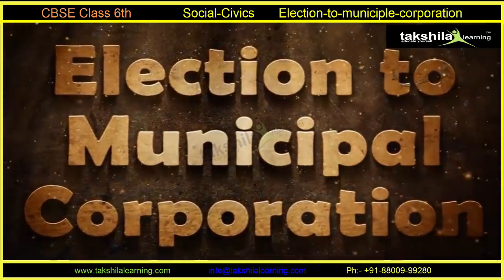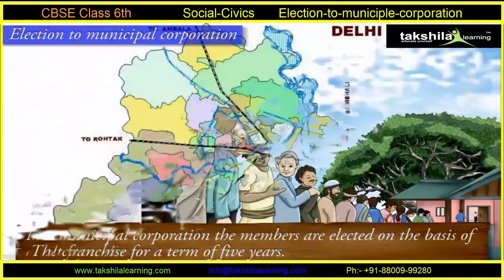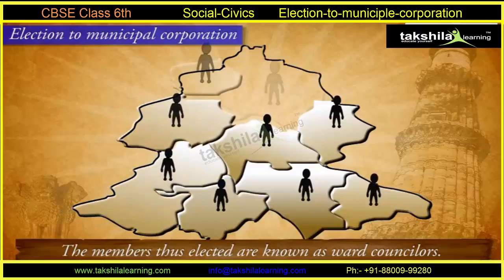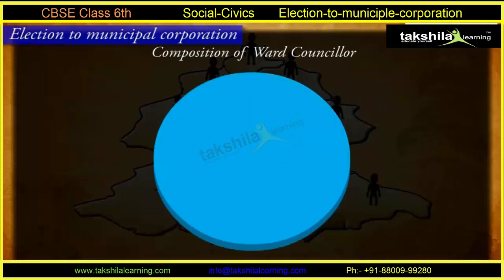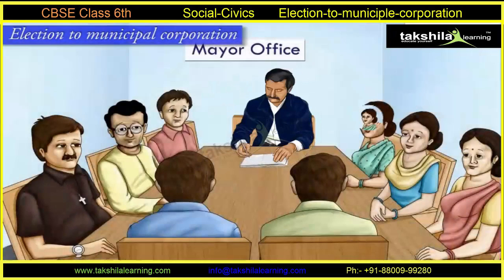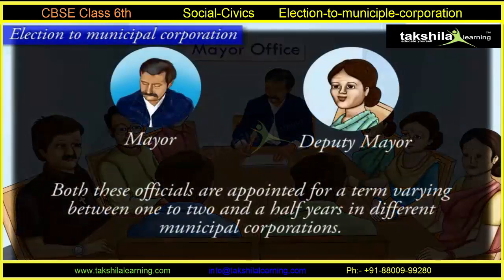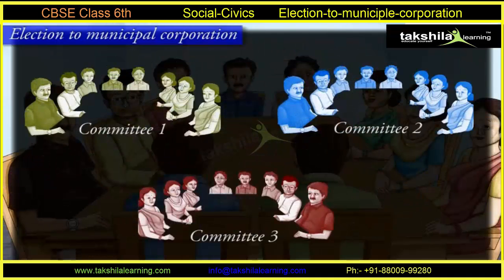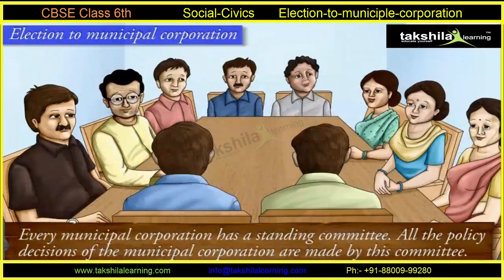CBSE Class 6 Social Science | civics | Election to municipal corporation | ICSE | NCERT Solutions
Online school classes offering class 6 social science with NCERT guide/solutions, worksheets, study material, sample/Model/Test/question paper on CBSE/ICSE. Know More